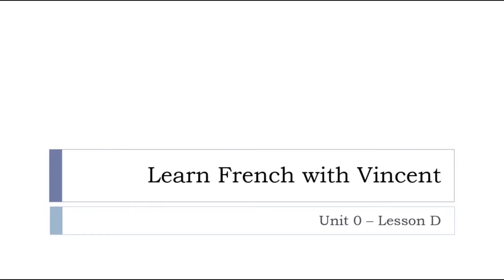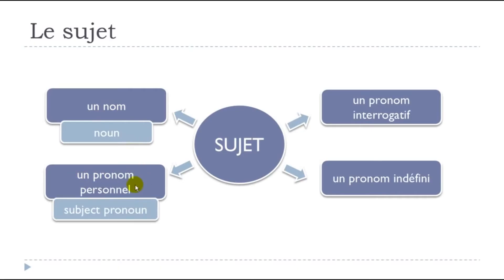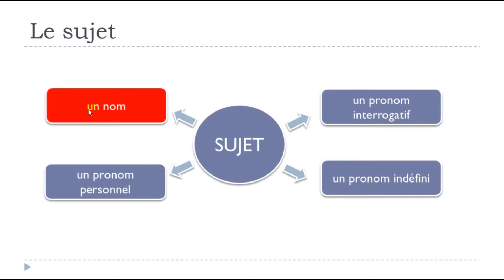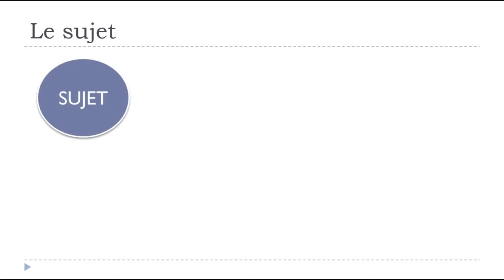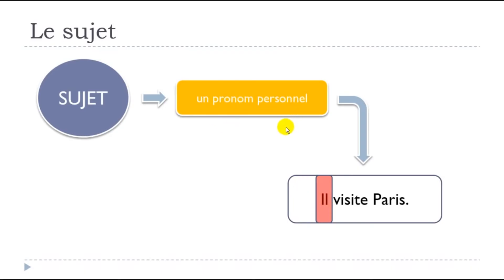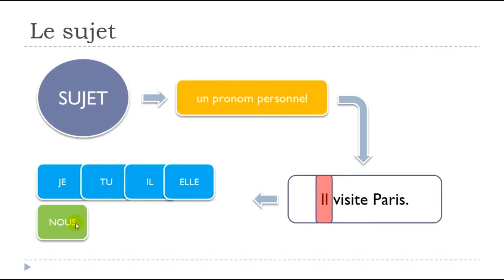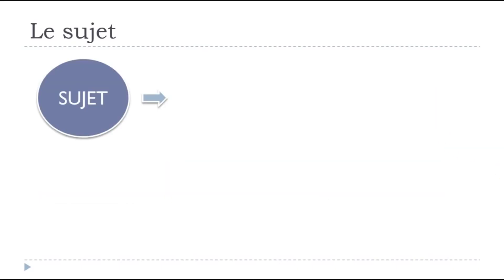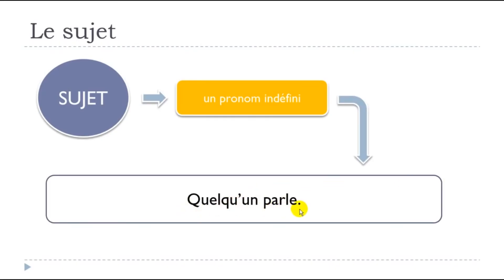Learn French in 2021 I Le sujet